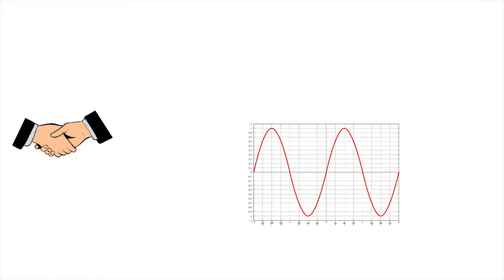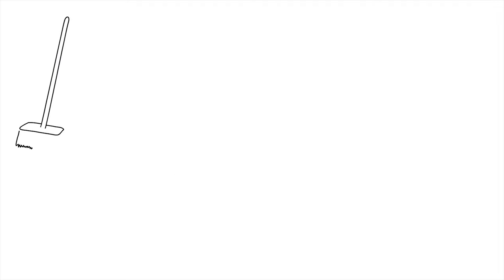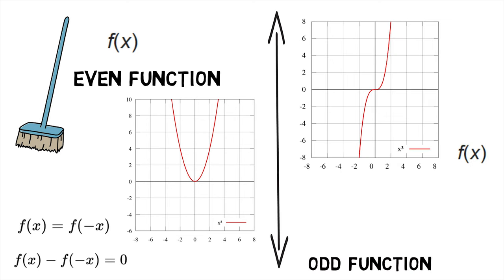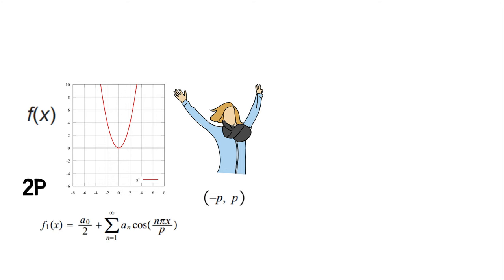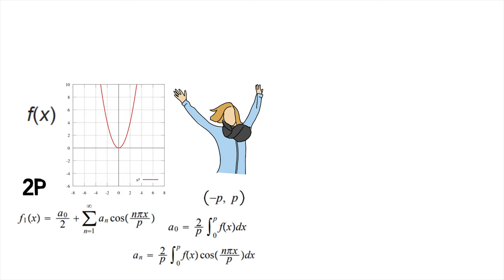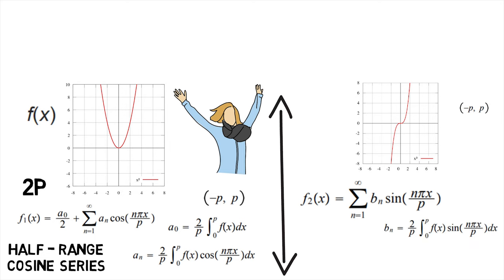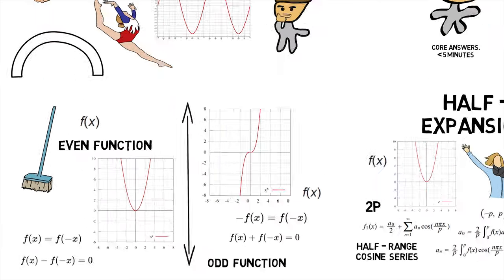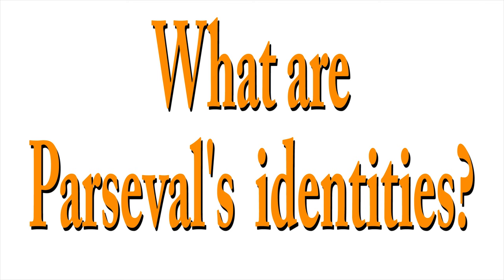What are half Sine and Cosine series?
Welcome back MechanicaLEi, did you know that half range sine and cosine series are so called because their expansion literally halves the expansion range? This makes us wonder, What are half sine and cosine series? Before we jump in check out the previous part of this series to learn about what Dirichlet's conditions are? let's clear out a few pre-requisites.
A function f is even if the graph of f is symmetric with respect to the y-axis. Algebraically, f is even if and only if f of minus x equals to f of x for all x in the domain of f. It is also represented as f of x minus f of minus x equals to zero. On the other hand, a function f is odd if the graph of f is symmetric with respect to the origin. Algebraically, f is odd if and only if f of minus x is equal to minus f of x for all x in the domain of f. It is also represented as f of x plus f of minus x is equal to zero.
Now, if f of x is an even function on open interval of minus p comma p, f of x can be expanded to an even periodic function with period 2p. The Fourier series expansion of such a function is given by f one of x equals to a not upon two plus summation of a n into cos of n pi x upon p from n equals 1 to infinity, where a not equals to 2 upon p into integral of f of x dx from zero to p and a n equals to two upon p into integral of f of x into cos of n pi x upon p dx from zero to p. This is called the half range cosine series of f of x. Similarly, for an odd function with the same open interval of minus p to p, the Fourier series f 2 of x is given by summation of b n into sin of n pi x upon p from n equals one to infinity. Here, b n is given by 2 upon p into integral of f of x into sin of n pi x upon p dx from zero to p. This expansion is called the half sine series expansion. Note that the domain has been halved from open interval of minus p comma p to the range of zero to p, aptly giving the name “half range” to the expansion series.
Hence, we first saw what even and odd functons are and then went on to see what half sine and cosine series?
In the next episode of MechanicaLEi find out what Parsvel's identities are?

Artist: Qualc1

Artist: Oleg Alexandrov